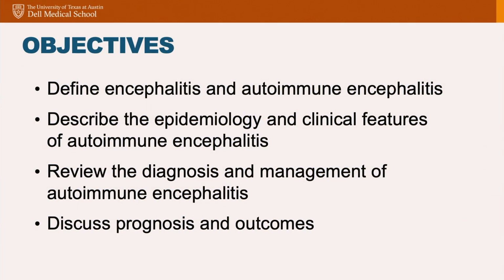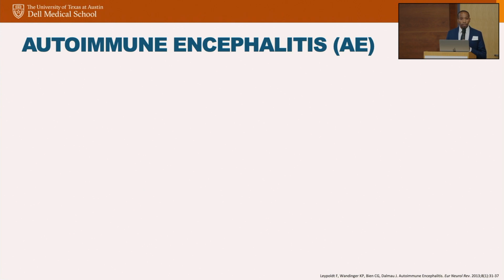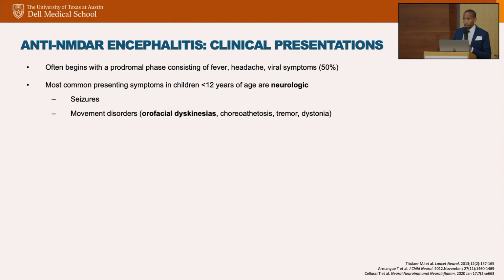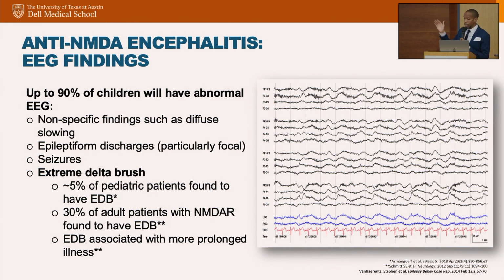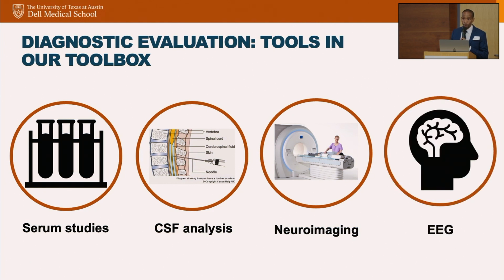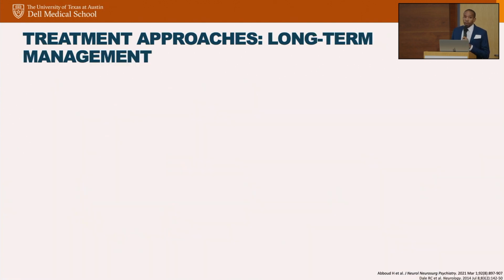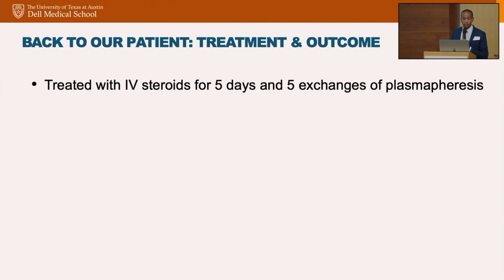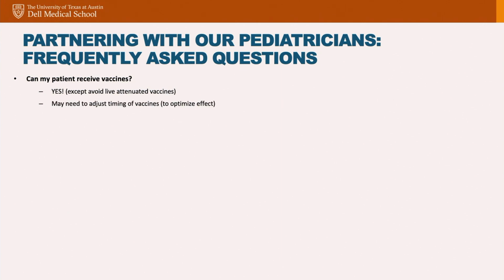Autoimmune Encephalitis in Children - Dr. Duriel Hardy DCMC